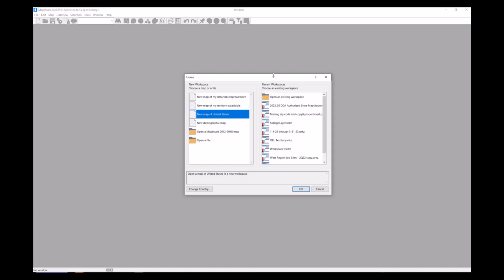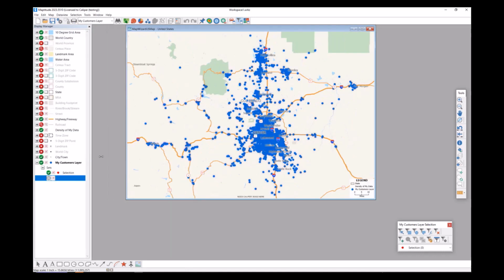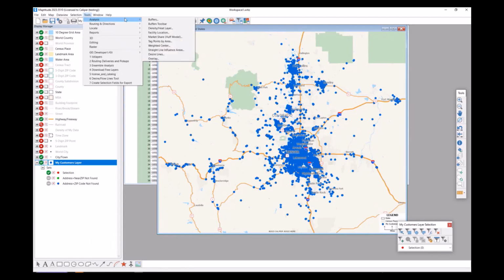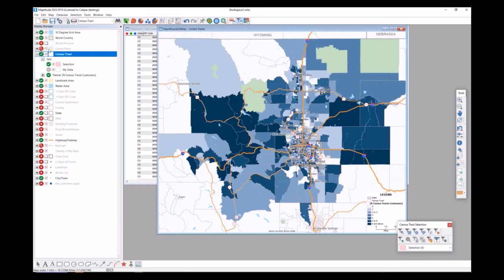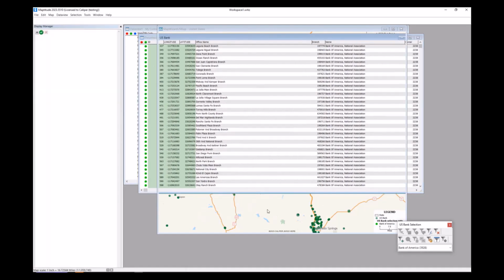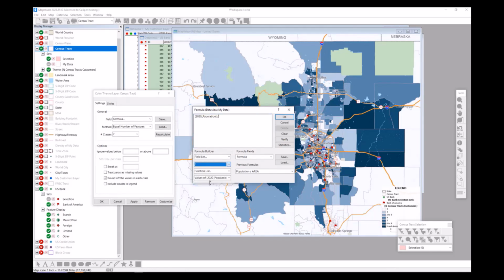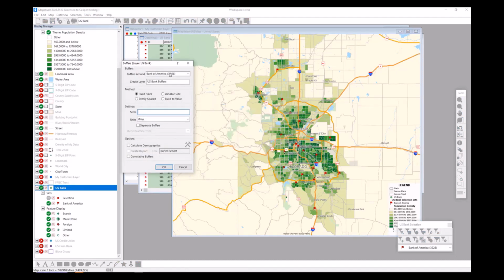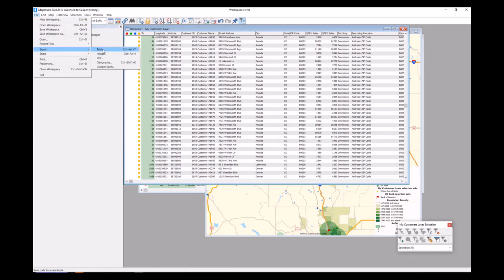🌎 Maptitude 2023: How to use GIS & mapping software for banking, financial services, & compliance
This webinar demonstrates how you can use GIS & mapping software to leverage the tools in Maptitude to complete projects specific to the banking industry. We will show how you can map your list of customers, create a heat map of customers and population density, and bolster your maps with our free banking and credit union data add-on layers.